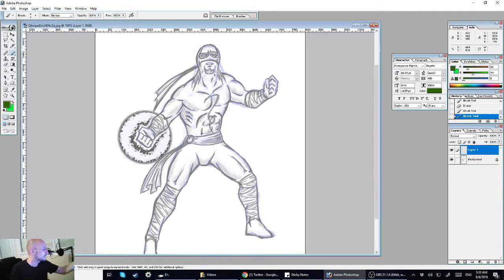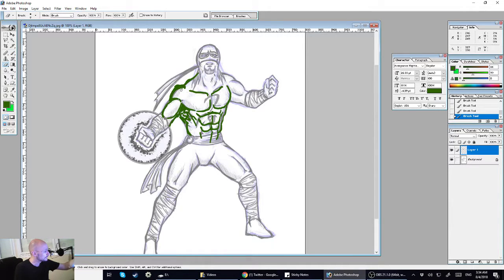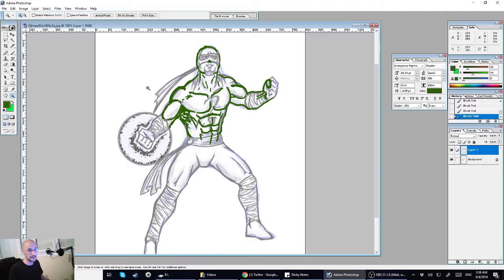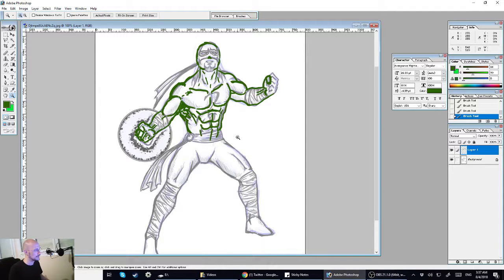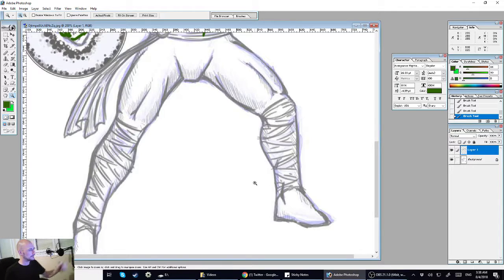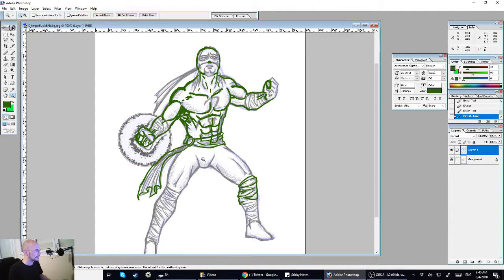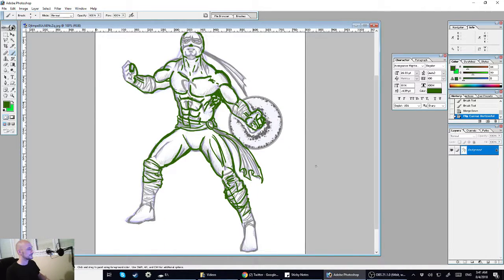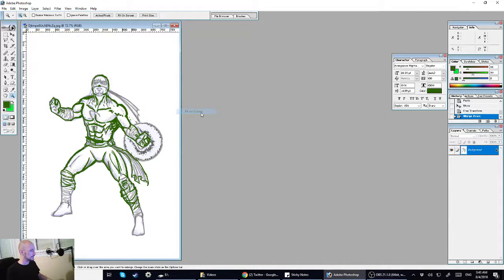FeedbackSyxx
Quick feedback and suggested edits for a comicbook character illustration. Mostly anatomy is covered.